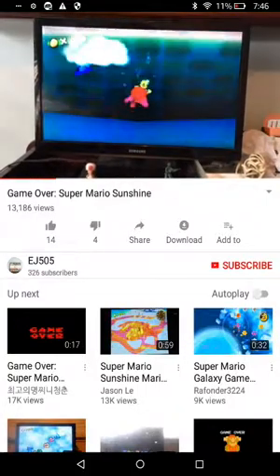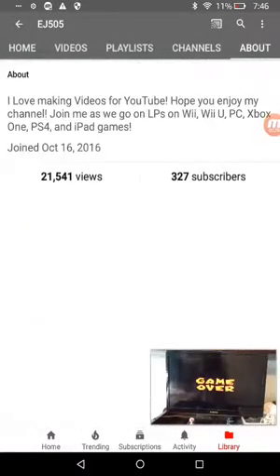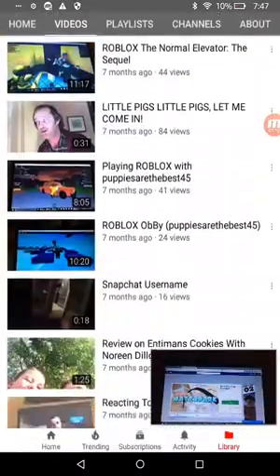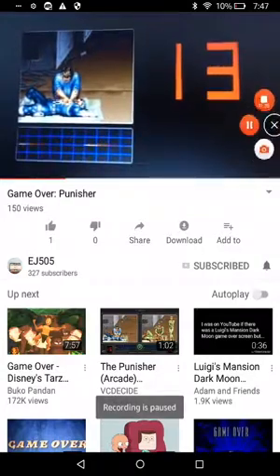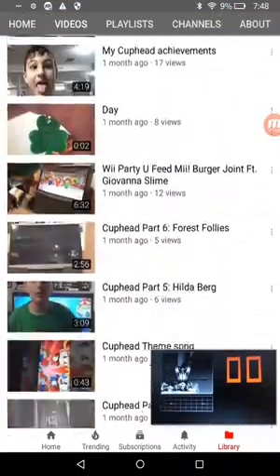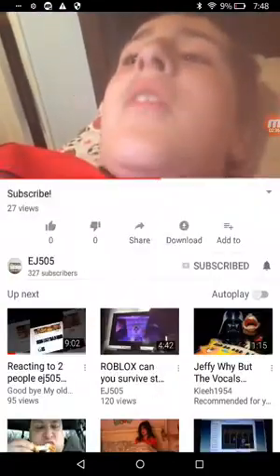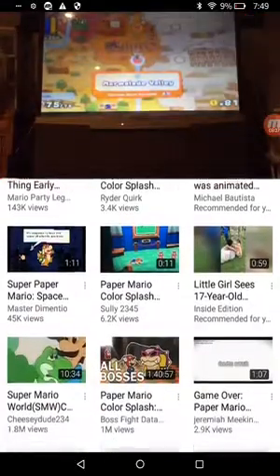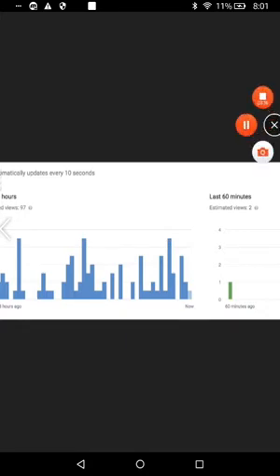Fake utube views not mean